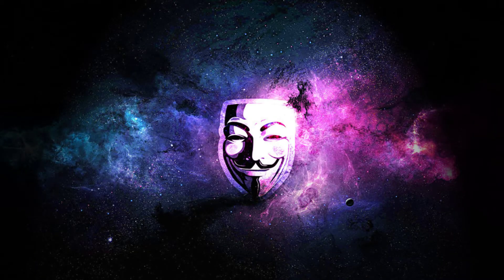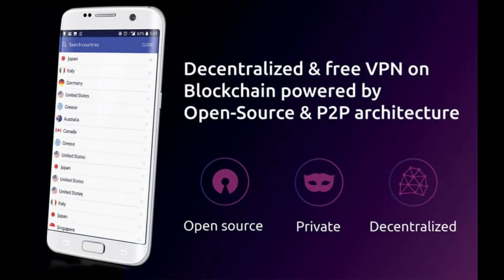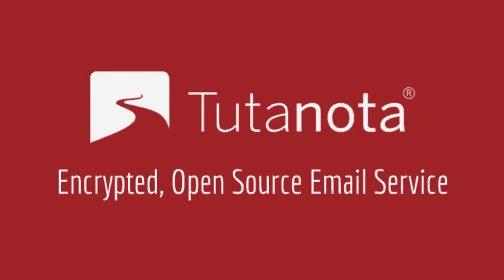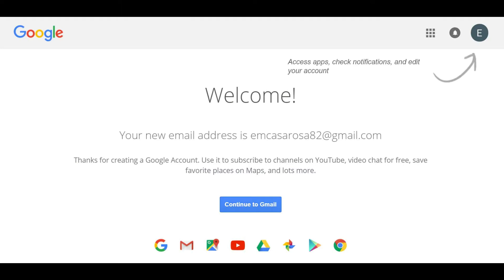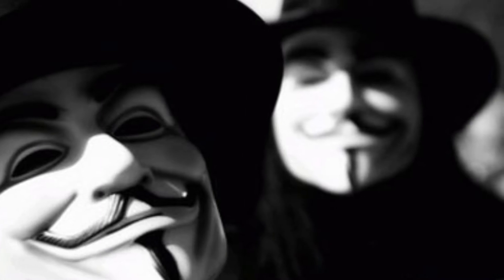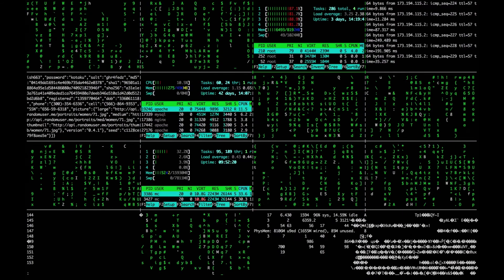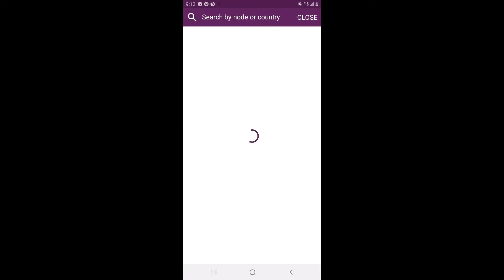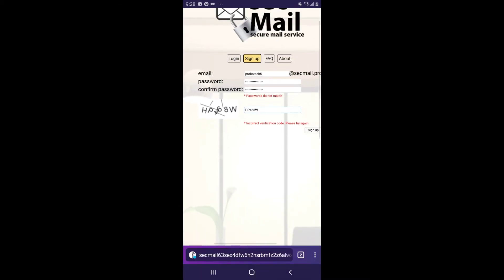CREATE AN ANONYMOUS INSTAGRAM 2021! - Android (For any other social media)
BOY U SAID UH TOO MANY DAMN TIMES

Mysterium Decentralized FOSS VPN

AnonAddy

Secmail Tor/Clearnet email Hosting

Create on an overlay network (tor) for better anonymity whilst already anonymizing yourself.

(DONT USE CLEARNET IF YOU ARE SERIOUS ABOUT ANONYMITY)

Note* I did not see a public source code for Secmail so i'd recommend another if you see a better one over tor, i2p etc

PLEASE Never log into the social media without the anonymity steps, remember to piggy back off another person's router. Don't be dumb, use ur brain Ghost Hackers